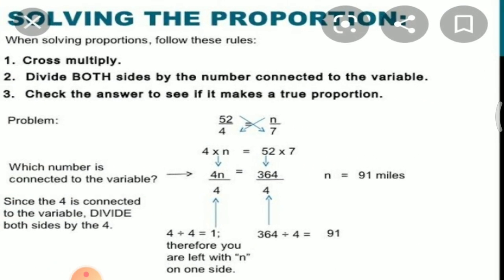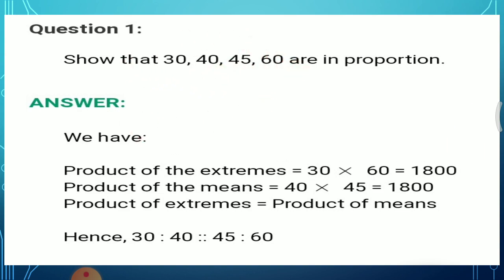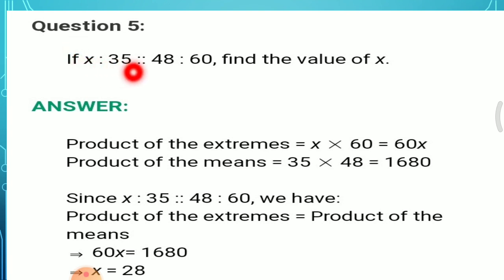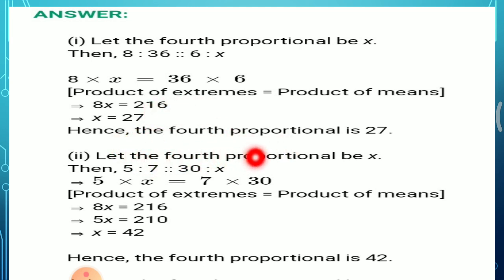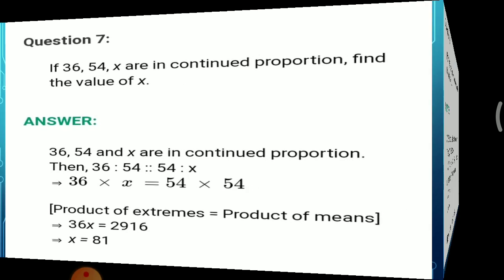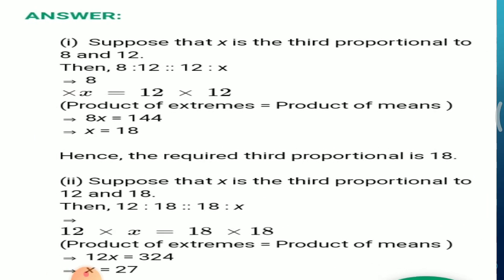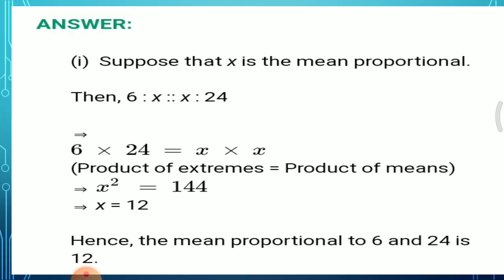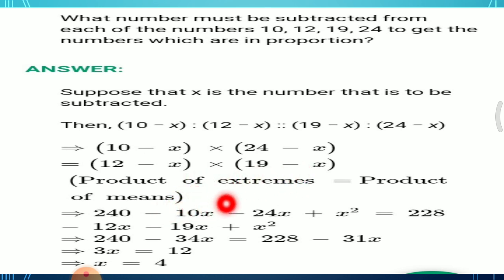Class 7 ex.8B